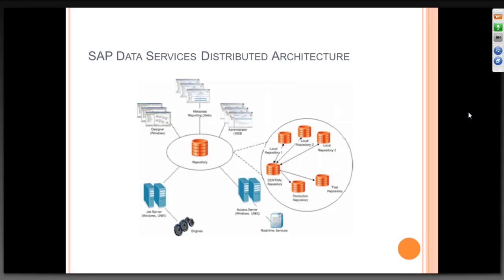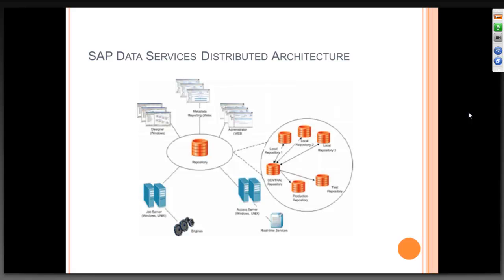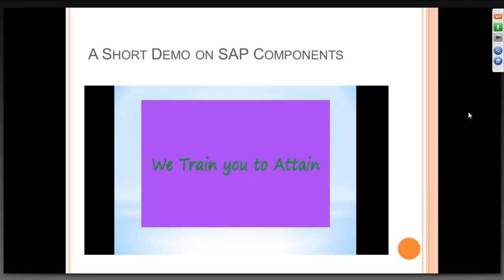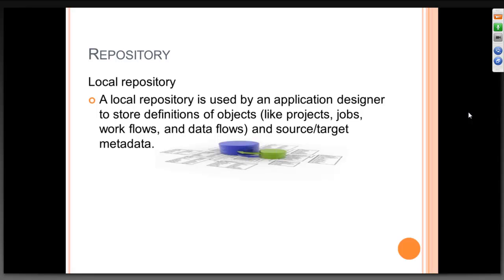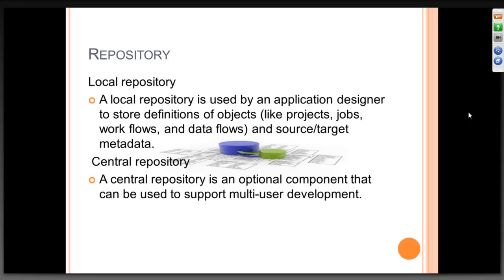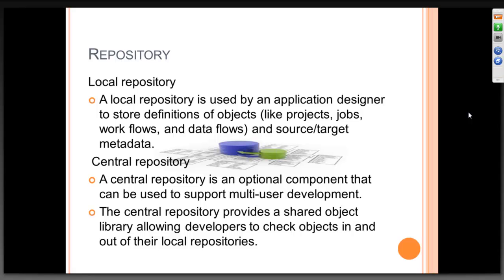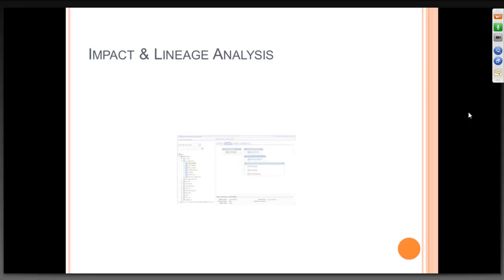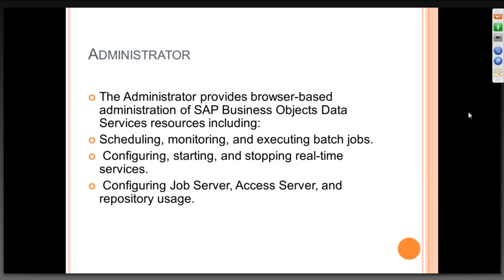Day3_SAP_DataServices_Architecture_Session2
SAP Data Services Distributed Architecture